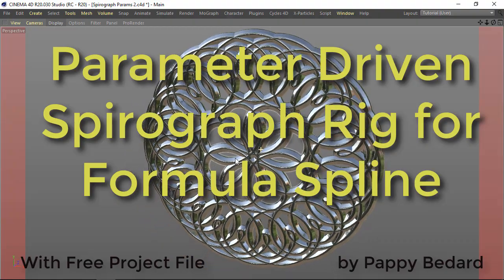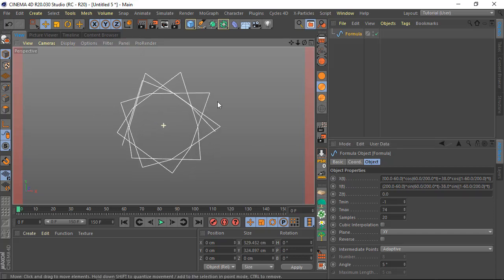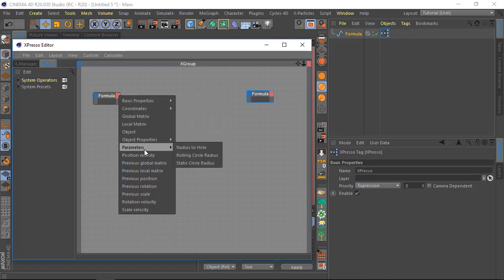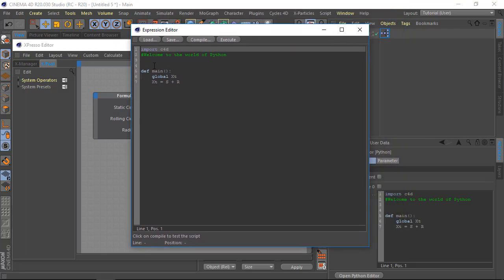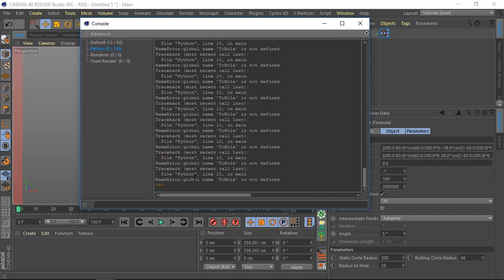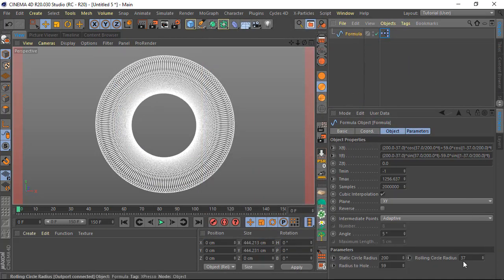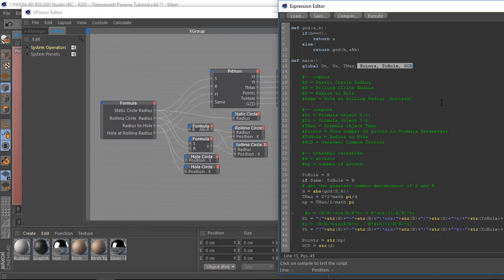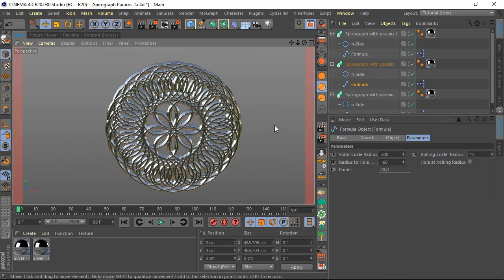C4D Parameter Driven Spirograph Rig for Formula Spline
In this, my first tutorial, I will explain how to use User Data, Xpresso, and Python to make a rig for creating Spirograph type patterns on a Formula Spline. I will also show how to save the rig into the Content Browser for use in your future projects.

Pappy Bedard